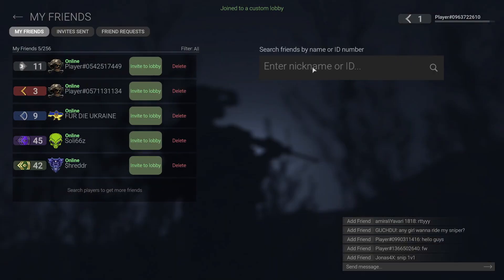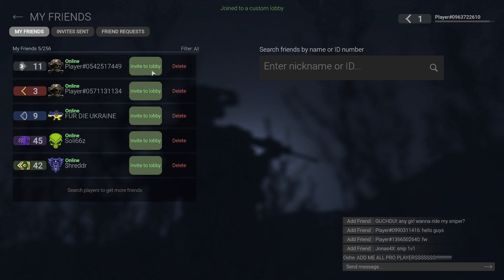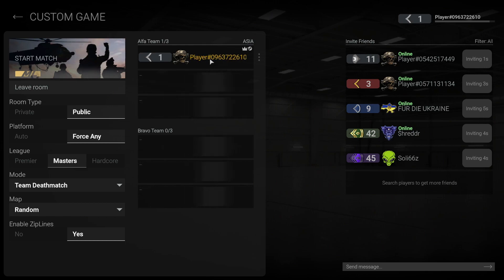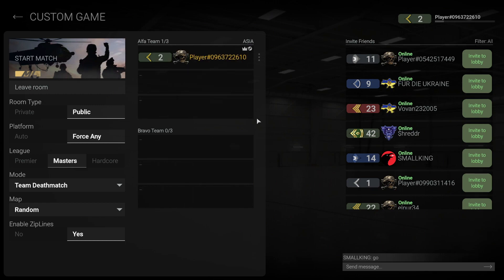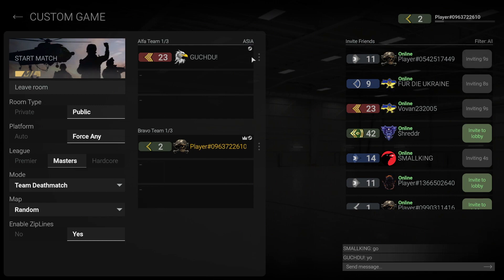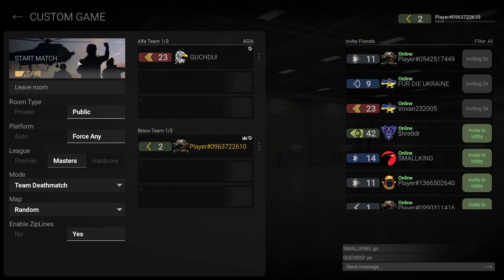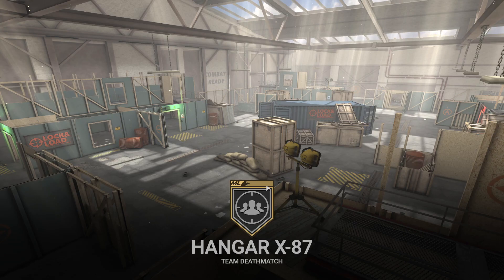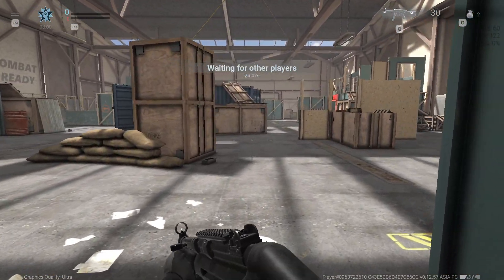How to Add Friends and Play Multiplayer with Friends in Combat Master PC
If you are looking for How to Add Friends and Play Multiplayer with Friends
in Combat Master PC then you are at the right place. This video is all about how to invite your friend into a combat master. After watching this tutorial you can easily add friends in combat master.